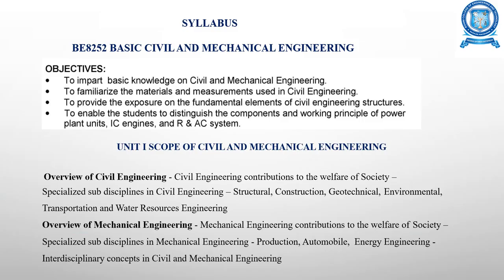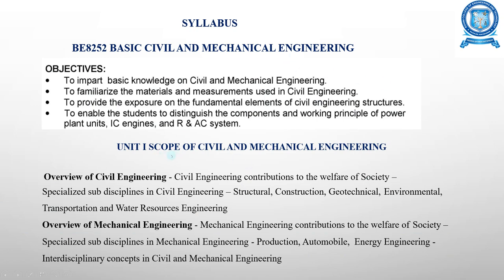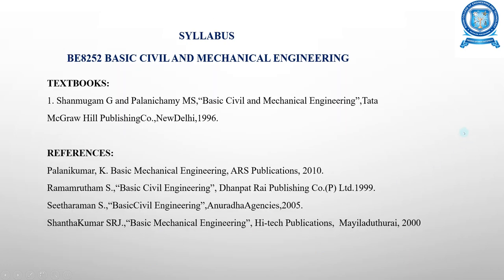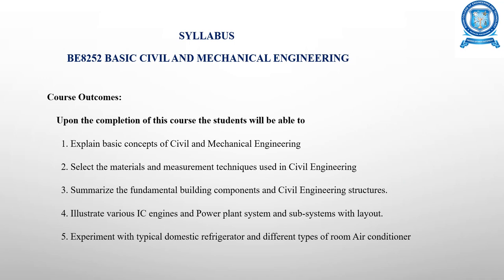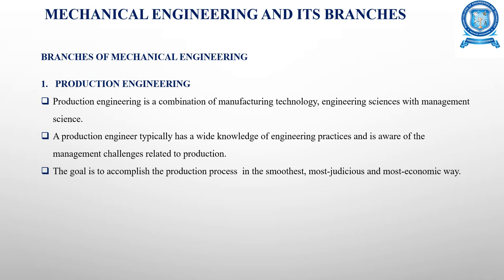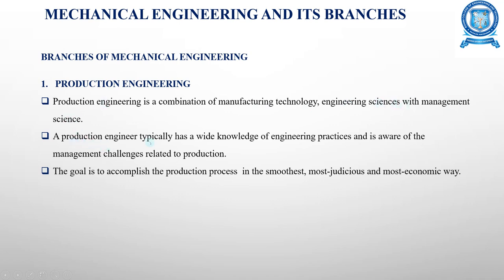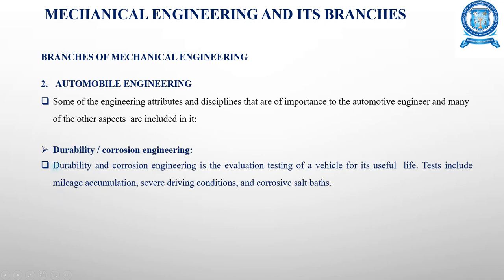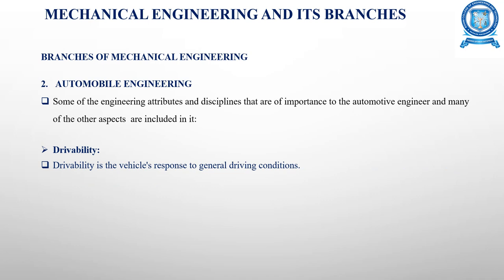BE8252 UNIT 1 BASIC CIVIL & MECHANICAL ENGINEERING PART 4